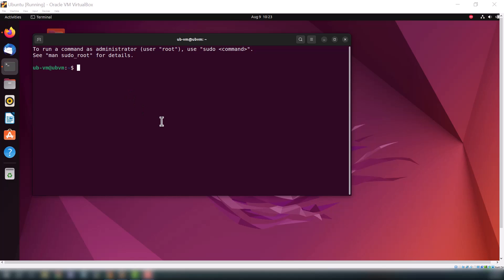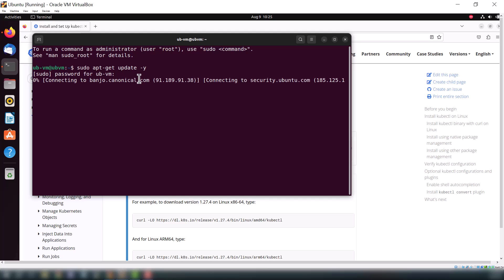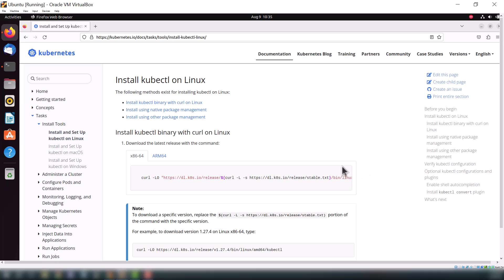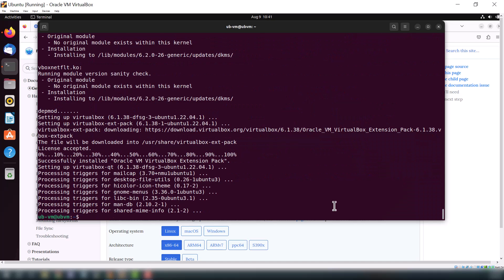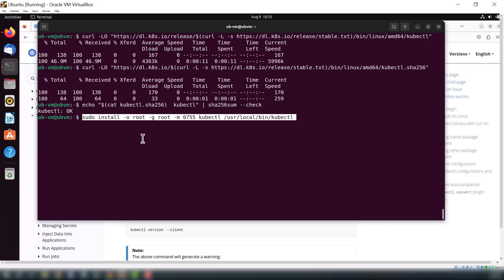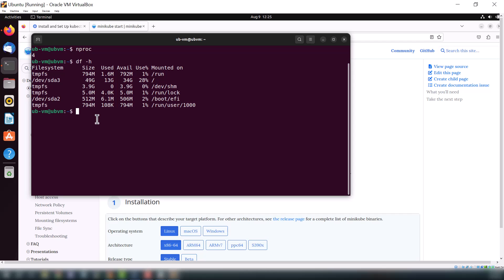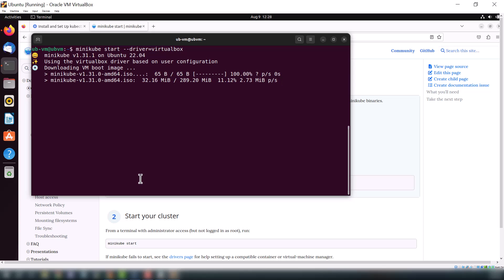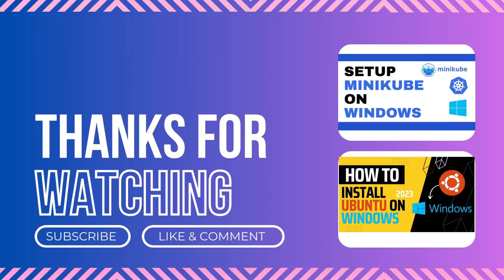How to install Minikube on Ubuntu 22.04 | Kubernetes Tutorial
How to install Minikube on Ubuntu 22.04 | Kubernetes Tutorials
In this tutorial, we will guide you through the process of installing Minikube on Ubuntu 22.04. Minikube is a tool that allows you to run a single-node Kubernetes cluster on your local machine. This is a great way to get started with Kubernetes development without having to set up a full-blown production environment.
We will start by explaining what Minikube is and why you might want to use it. Then, we will guide you through the installation process step by step. We will cover the prerequisites you need to have in place, the commands you need to run in the terminal, and how to verify that Minikube is running correctly.
By the end of this tutorial, you will have a fully functional Minikube installation on your Ubuntu 22.04 machine, ready for you to use for Kubernetes development. Whether you're a beginner or an experienced developer, this tutorial will help you get started with Minikube and Kubernetes.
0:00 Intro
0:22 Set up Minikube on Windows
0:29 Install kubectl
1:14 Update System
1:40 Upgrade System
1:56 Install curl
2:07 Install HTTP
3:09 Install virtualbox
4:04 Install kubectl on linux
5:54 Setup minikube
7:34 Special Announcement
8:42 Please do Subscribe

Hello everyone, on this channel you'll learn How to, Create and launch, Create and setup.
I need your help to create more useful videos so keep suppourt my channel.
Thanks